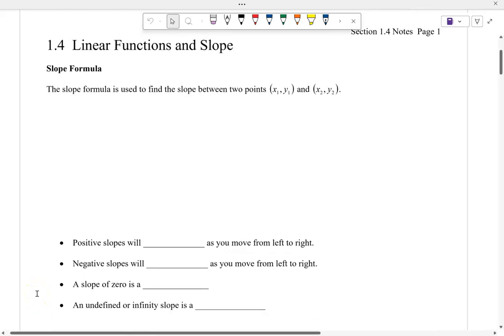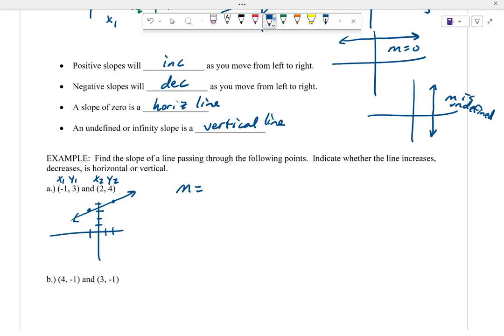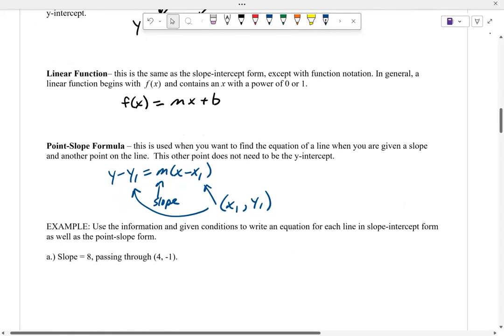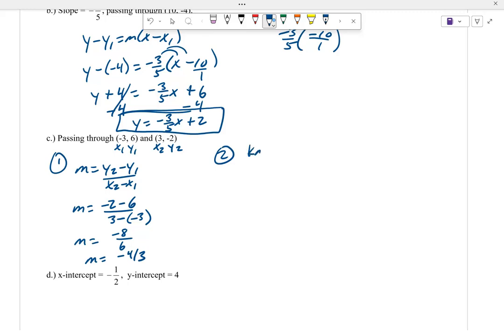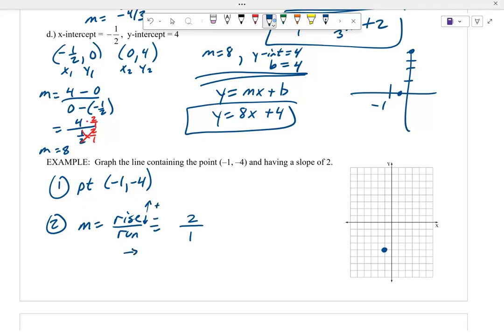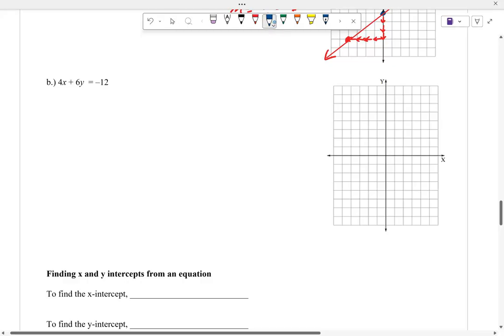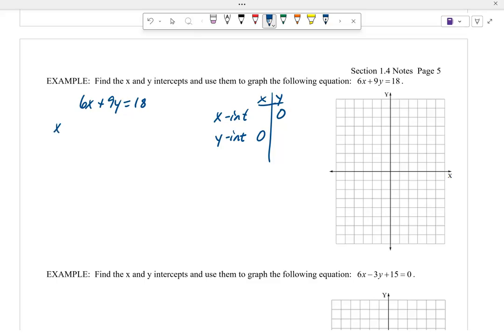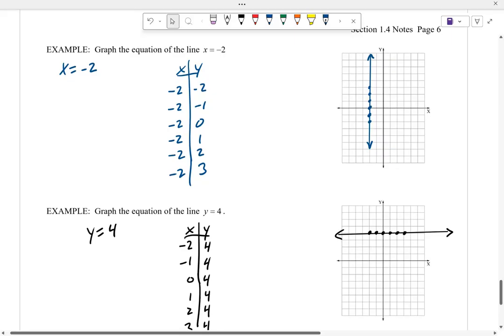126e 1 4